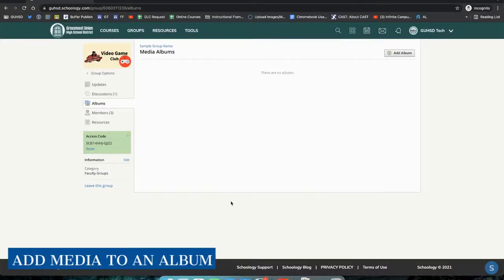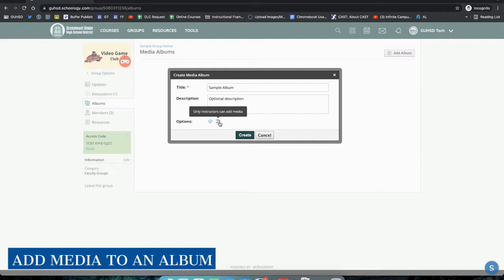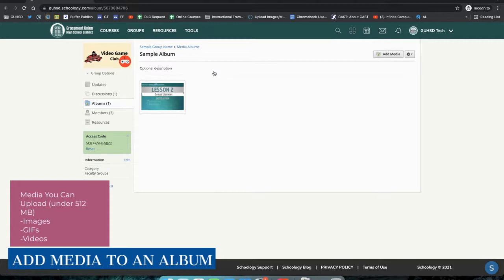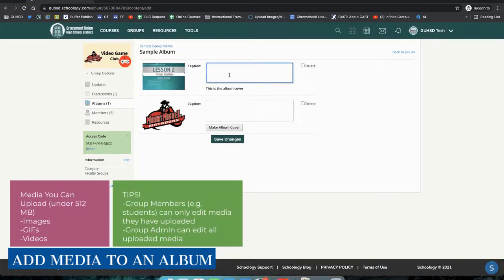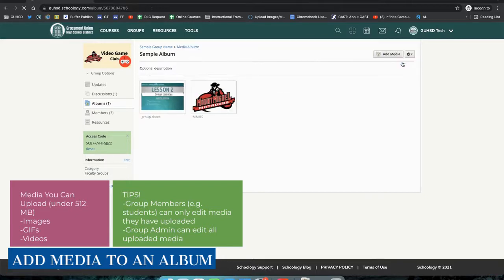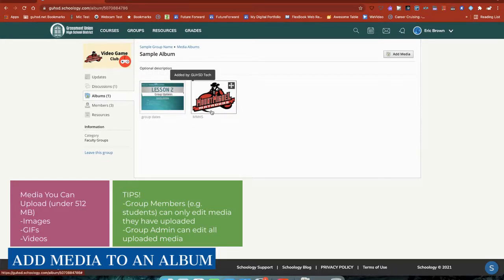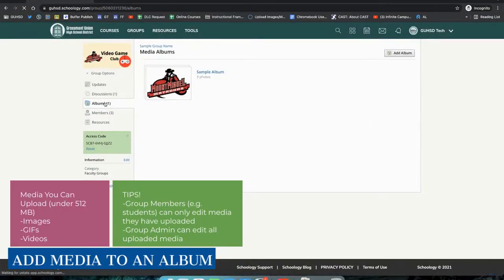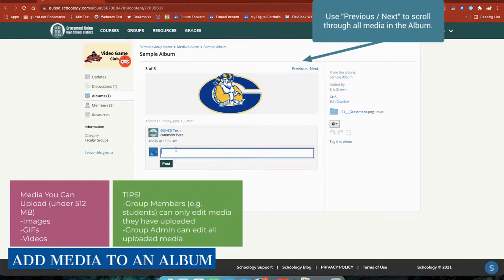Schoology Groups (Lesson 4 - Group Media Albums)